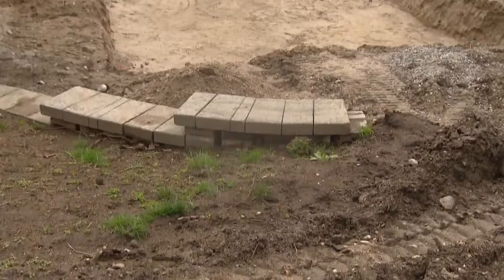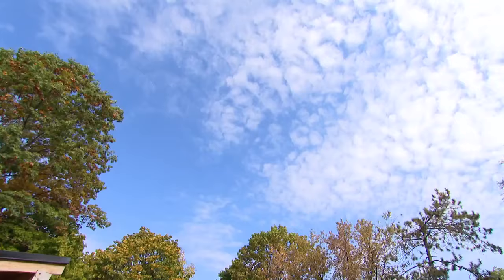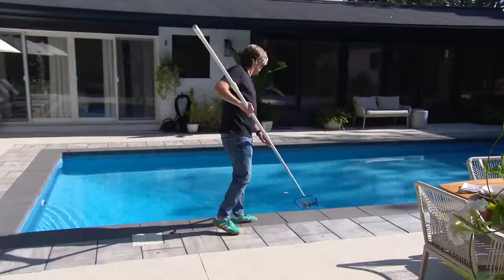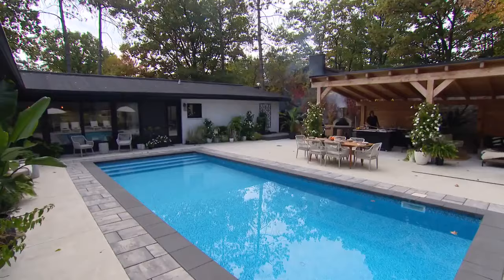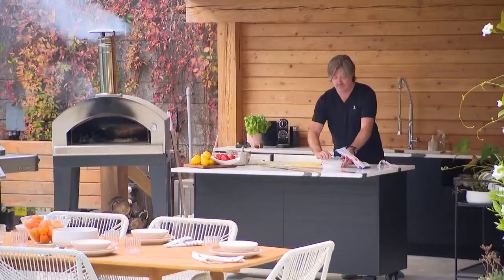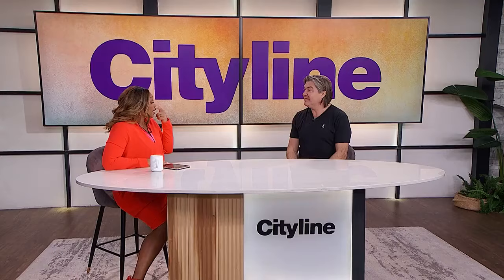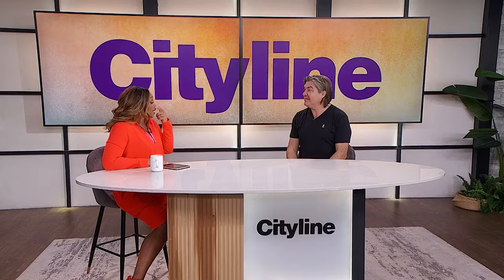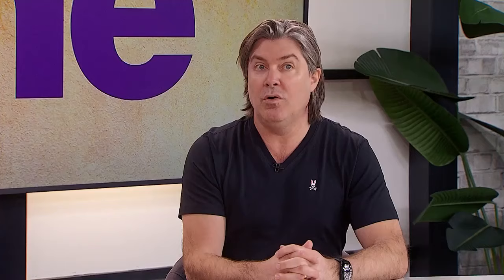Your first look at Randy + Katherine's backyard Oasis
Every chef loves his Kitchen and our Chef Randy Feltis does as well, especially when it's outside. Have a look at the backyard Oasis he and his wife Katherine designed. "Hey Cityline! Welcome to our backyard Oasis".